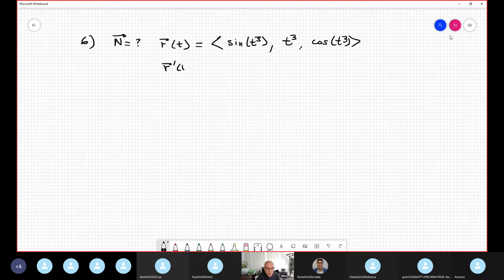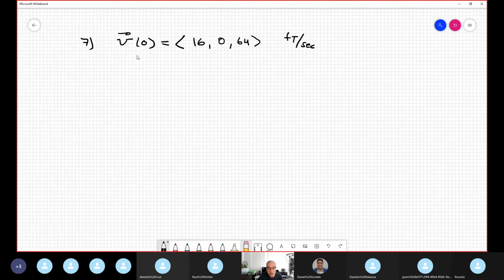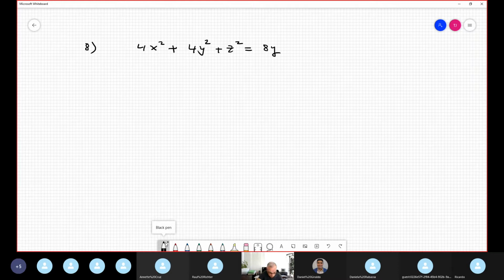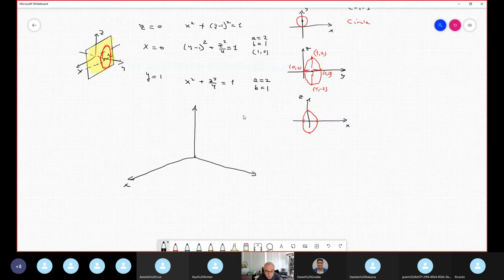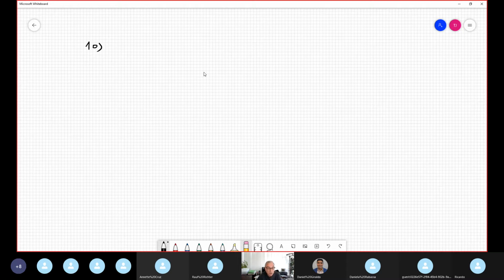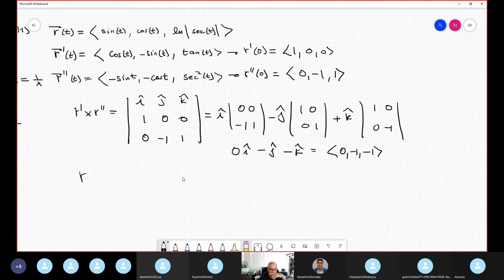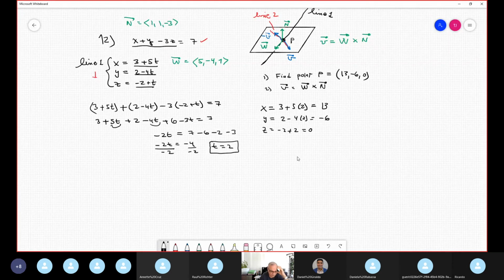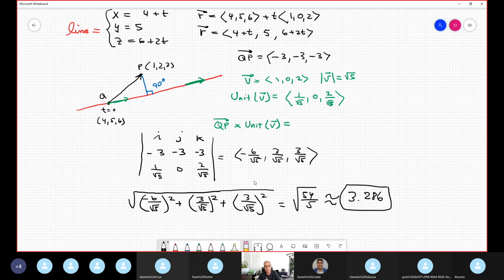Multivariable Calculus Review for Test#1